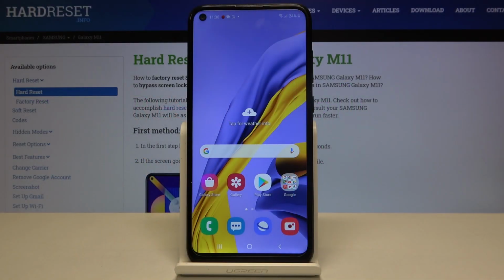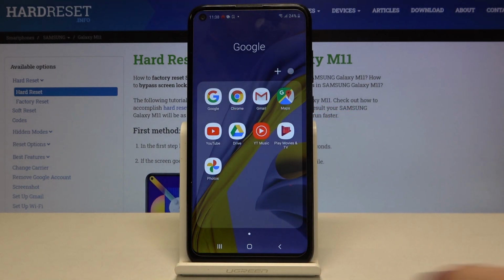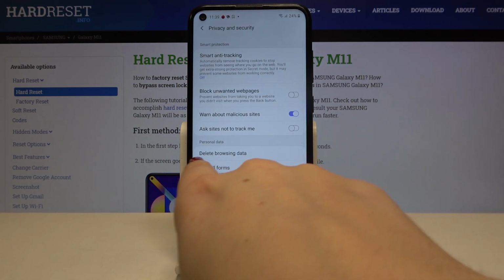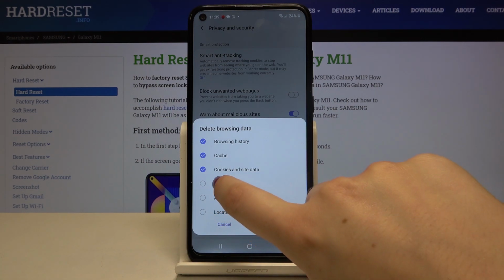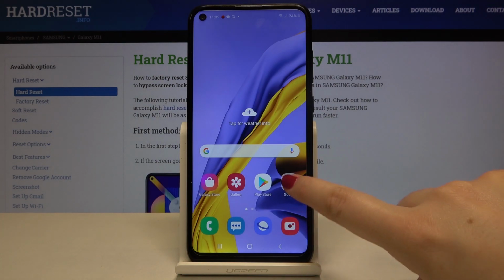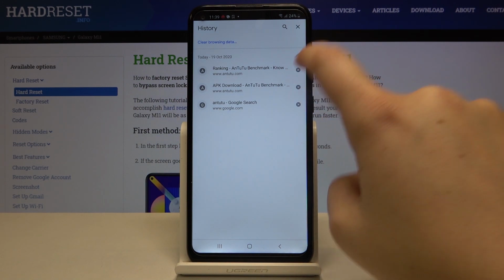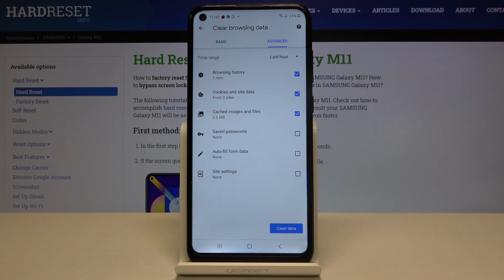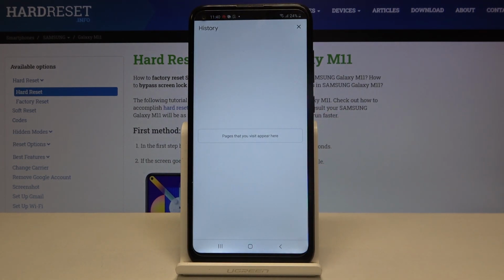How to Erase Chrome History in Samsung Galaxy M11 - Clear Browsing Data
Learn more info about SAMSUNG Galaxy M11:
We are gladly present how to erase cookies, history and customized settings of your browser in Samsung Galaxy M11. Find out how to bring back browser defaults in few simple steps by watching the above instruction. If you want to erase chrome history, then you are in a good place.

How to reset browser on SAMSUNG Galaxy M11? How to restore browser defaults on SAMSUNG Galaxy M11? How to restore browser factory settings in SAMSUNG Galaxy M11?